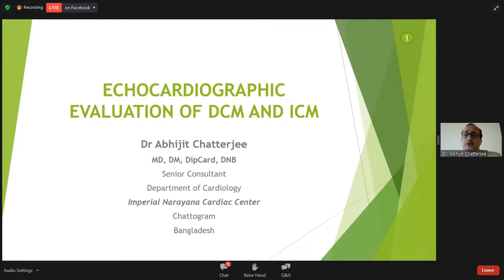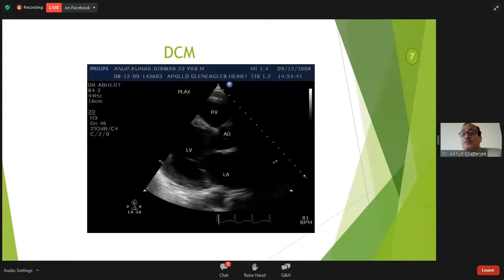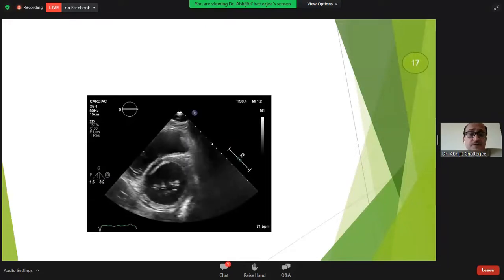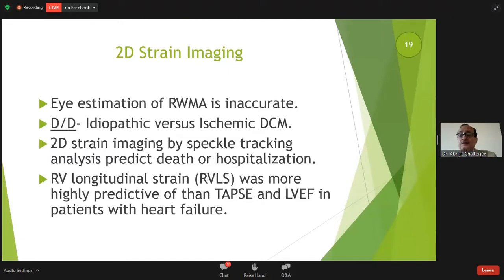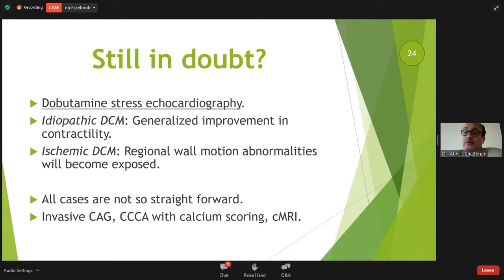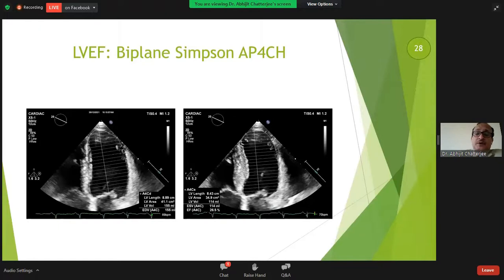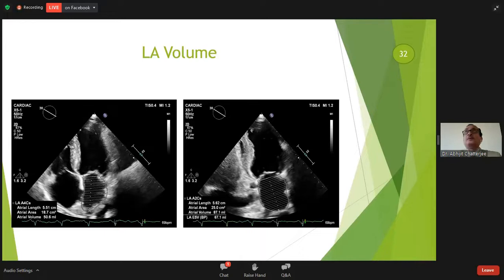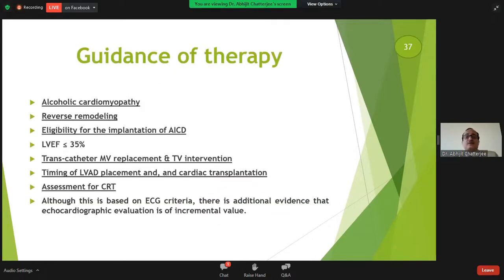DCM & ICM (Echo Assessment)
Presenter:
Dr. Abhijit Chatterjee